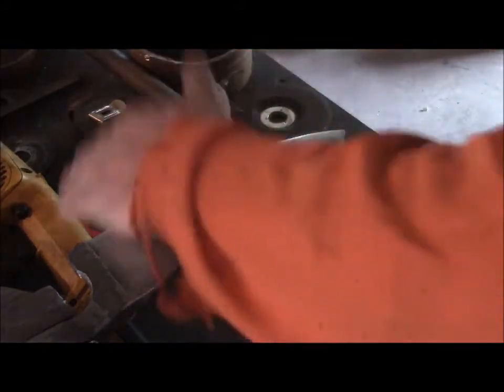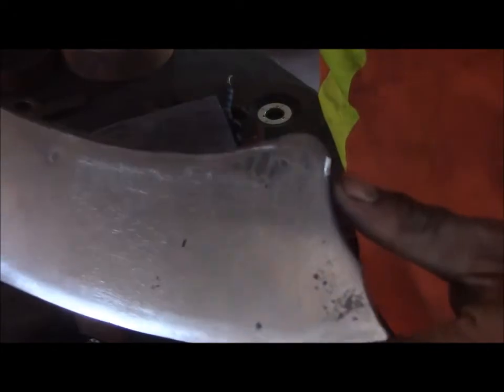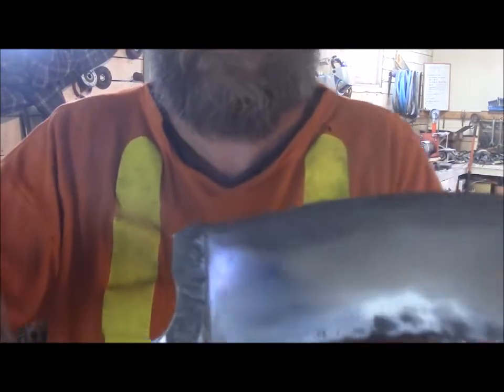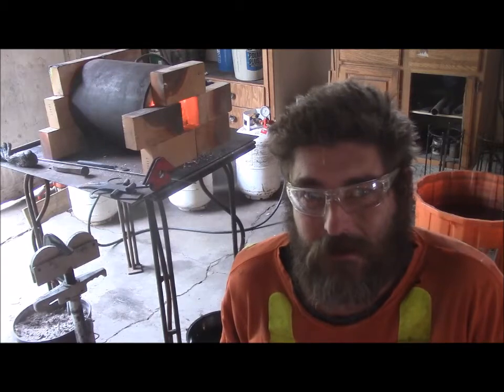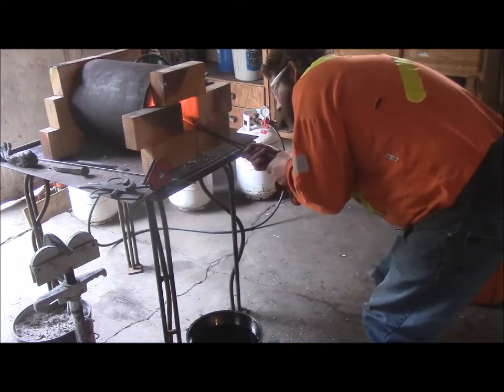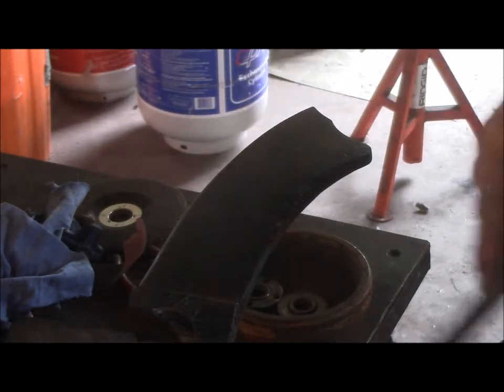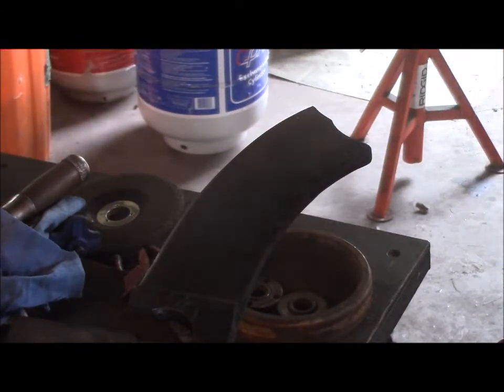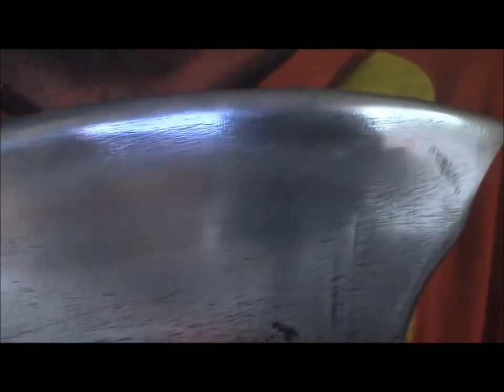Bug Out Brad's Huge Cleaver, finishing up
Some of the steps in creating Brad's cleaver up to the point of finishing it. I will post another vid in the next couple of days testing the final result,